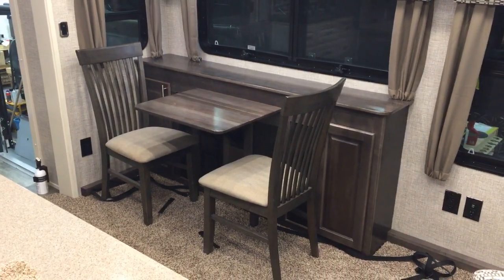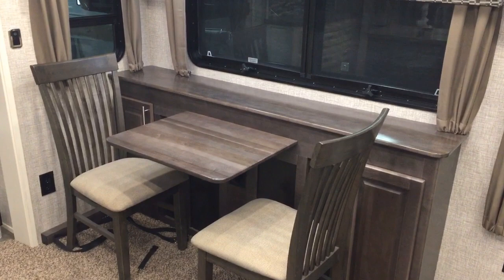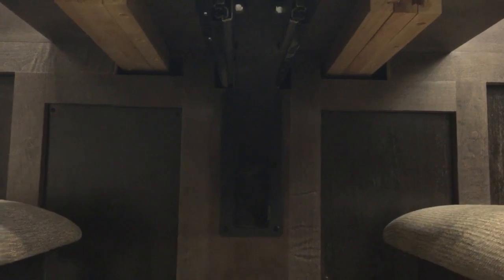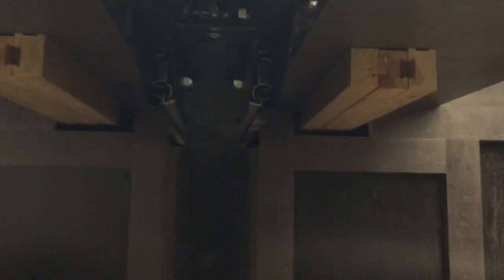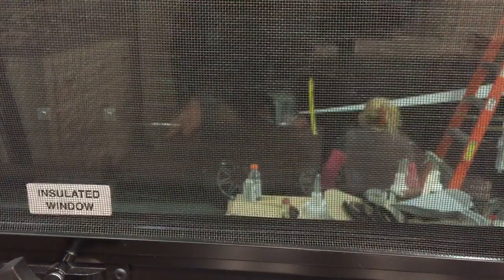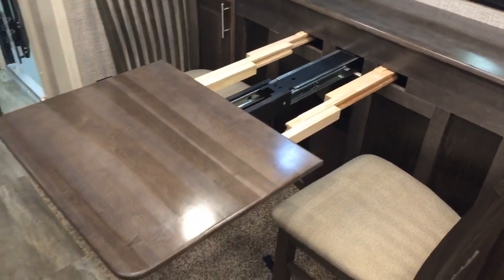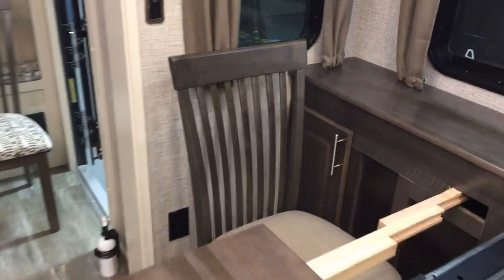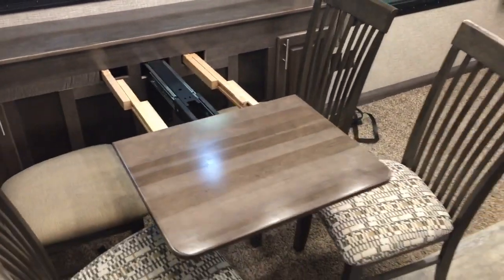Luxury Fifth Wheel - Fifth Wheel Dinette Table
Luxury Fifth Wheel - Fifth Wheel Dinette Table. Ask us some questions about our dinette table that can fit 4 people around it.

2503 Marina Dr
Elkhart, IN 46514